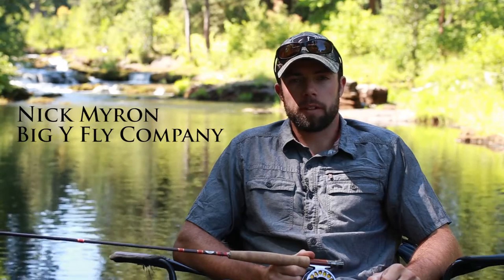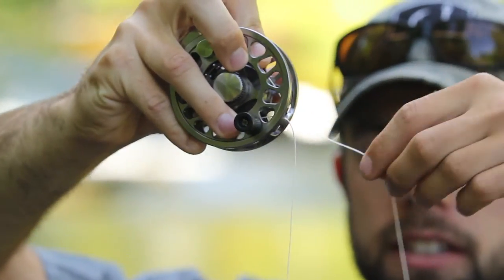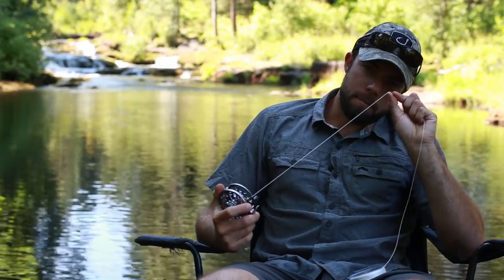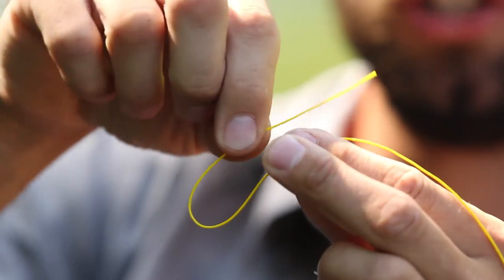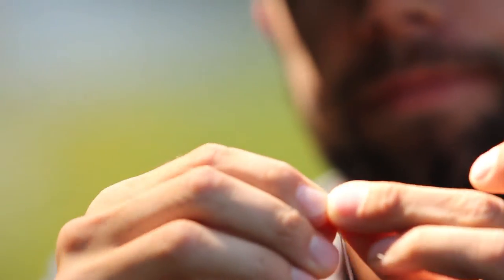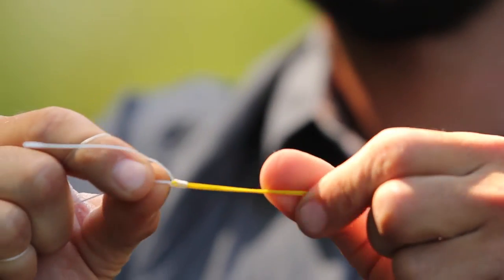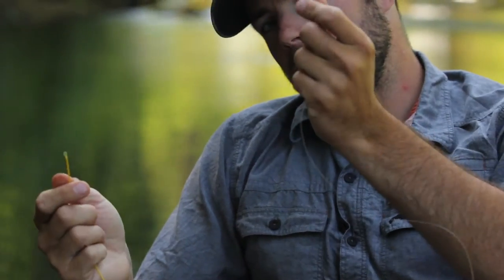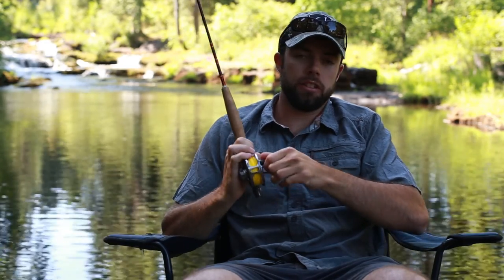How To Spool a Fly Reel - Big Y Fly Co.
How to spool backing and fly line on your fly reel.